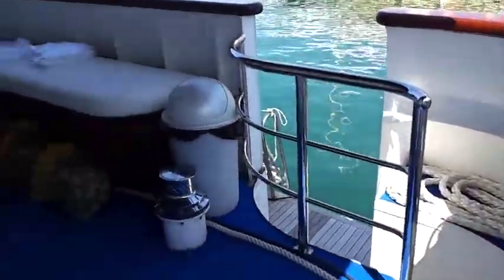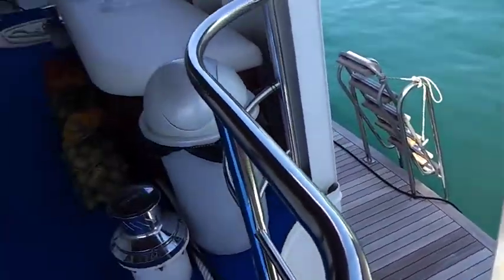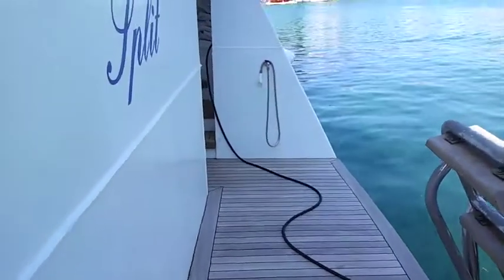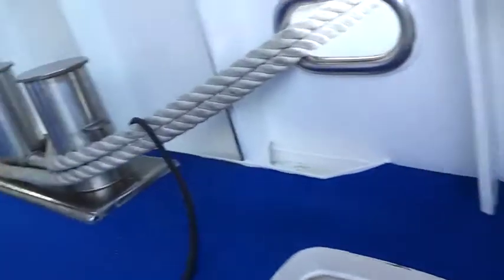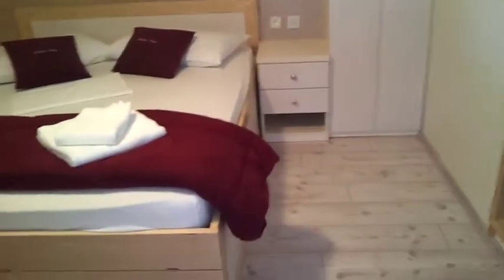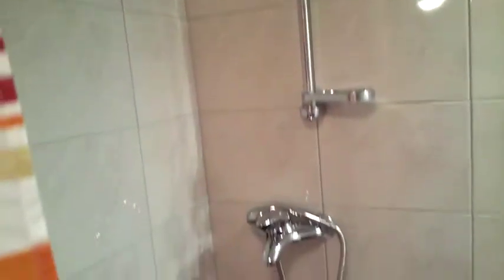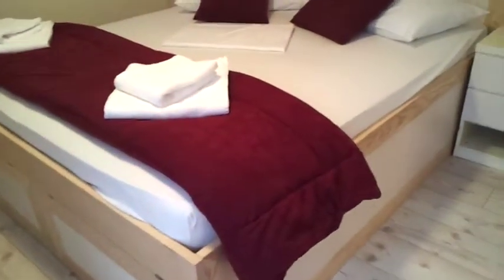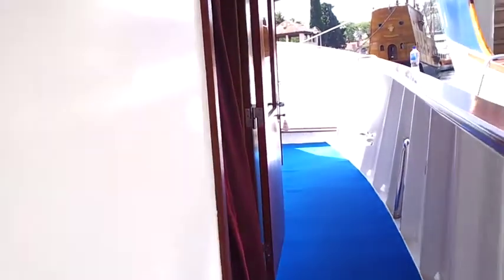Adriatic Pearl Main Deck Cabins 1 through 9 and 19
Follow me for an up close view of every cabin on the odd side of the Main Deck! Here you will sea each cabin and layout so that you can make an informed decision when booking! Do note cabin #19 is designated as a twin but in reality it is suited for 1 person and should be used as a single cabin. Also note that beds come in twins or queens and have storage space under them for luggage :) All are done in light Scandinavian style wood making them feel real airy, bright and big!